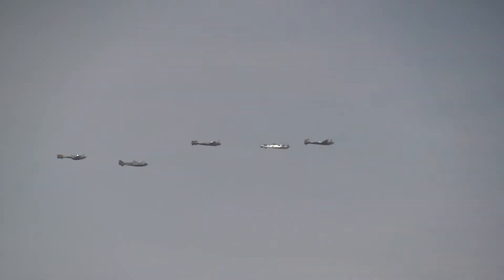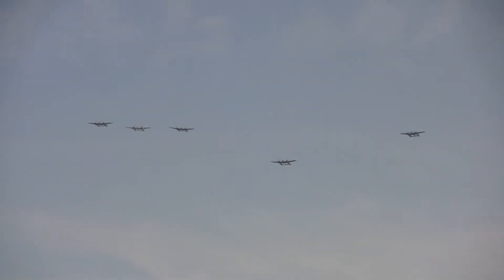Five P-38 's Flying Together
Planes Of Fame Airshow 2013 (Only 7 Flyable in the world and here is 5 at once!)

P-38L "Thoughts of Midnite"
P-38L "Honey Bunny"
P-38J "Skidoo"
P-38F "Glacier Girl"
P-38L "Ruff Stuff"